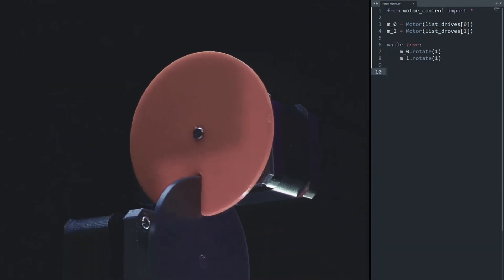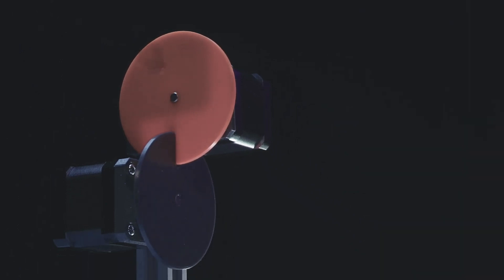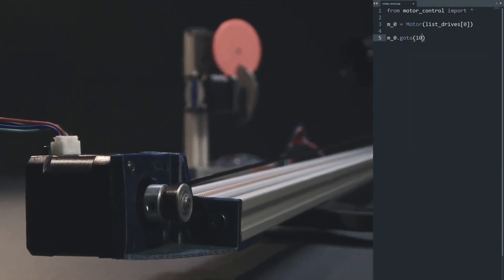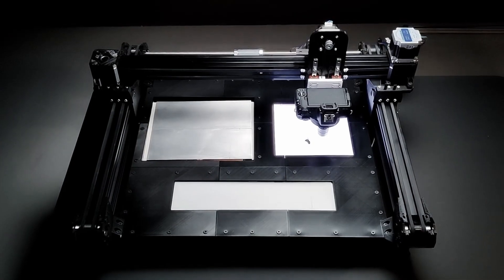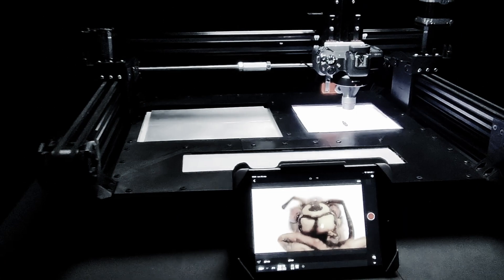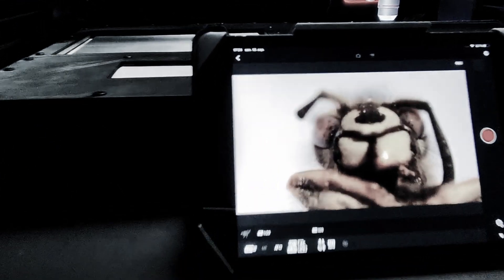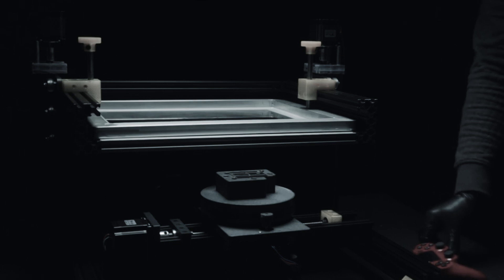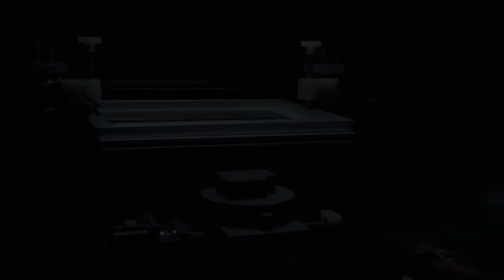Coding a robot friend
I been working for some time with some motor controllers that can be controller directly from Python3. You just import a motor object from a Python package, and start to build with it. (Yes you would need the hardware as well). Here are some of the stuff i have built with it.

They are based on Trinamic TMC5160 motion controller chips. And will be coming in different versions.

Will probably release them for beta testing in a month or so.